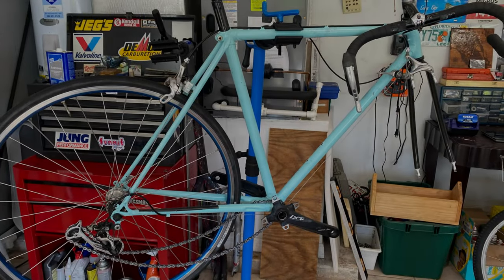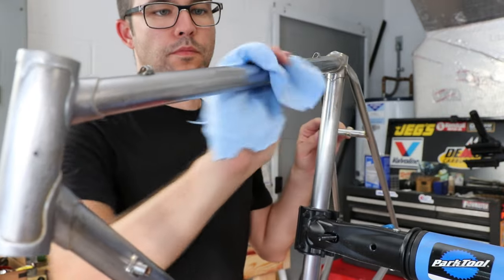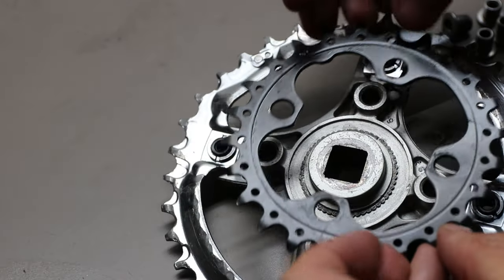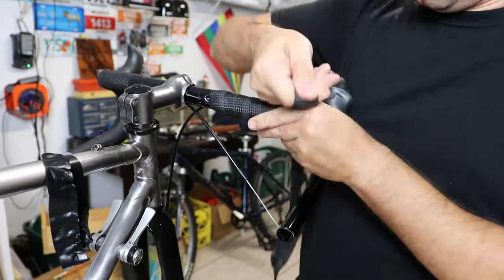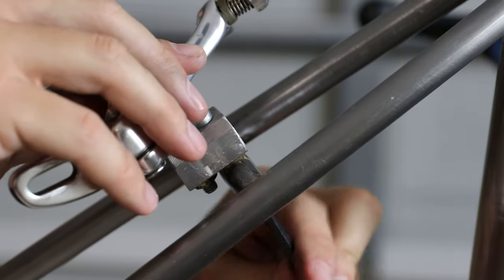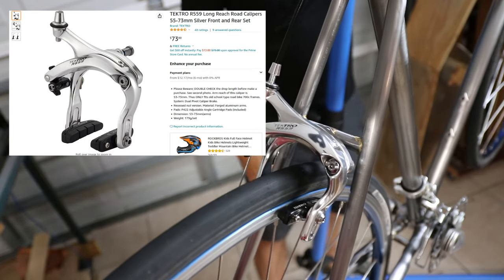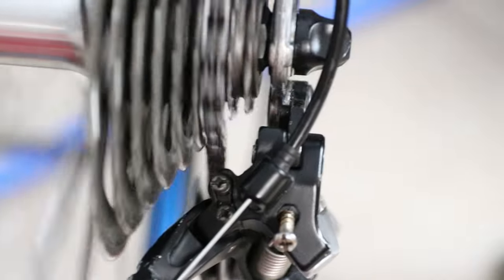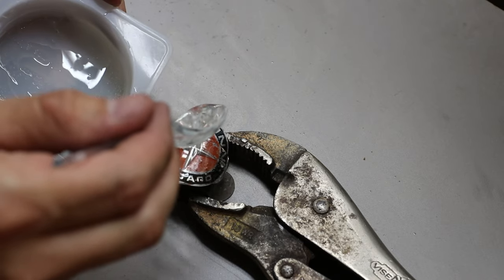1987 Schwinn Le Tour rebuild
In this video I rebuild my 1987 Schwinn Le Tour with no paint, only clear coat.